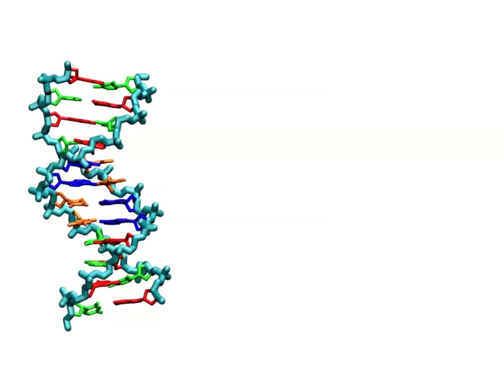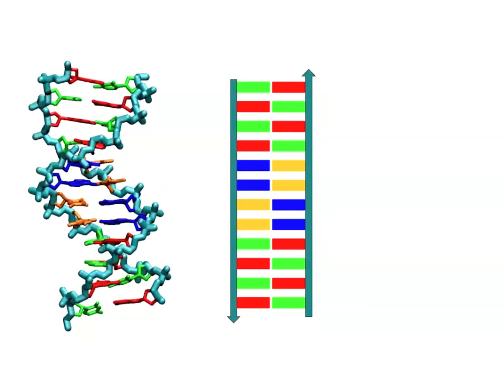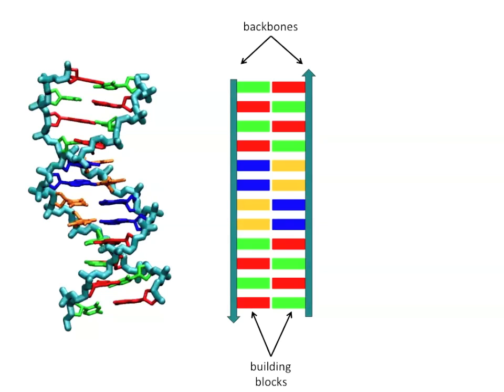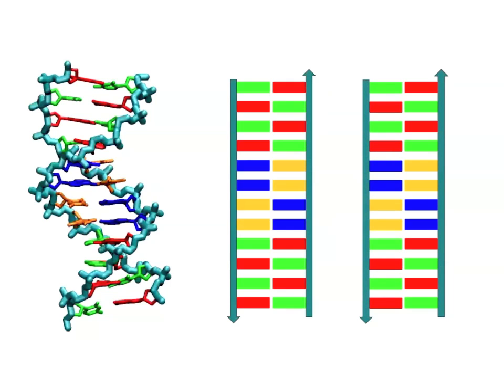DNA - from structure to therapy_Jacobs University_Springer_Illenberger_iversity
The MOOC (massive open online course) 'DNA-From Structure to Therapy' starts on April 25, 2014, on the iversity platform, at
It's free, so join in!

More information about Sebastian Springer and his work is available